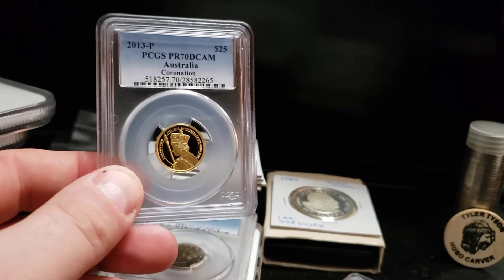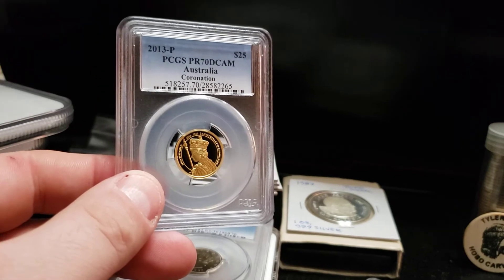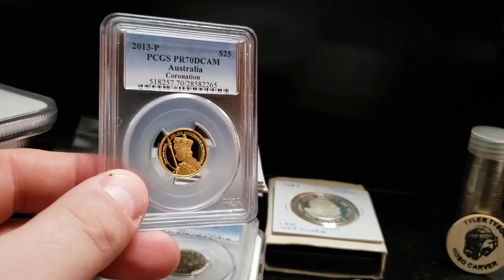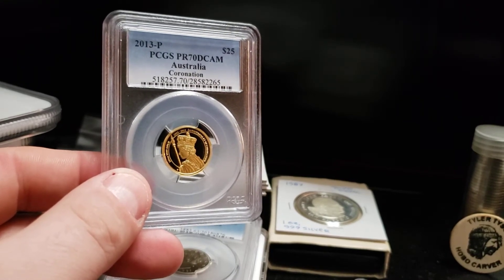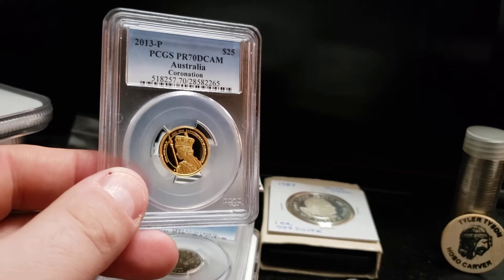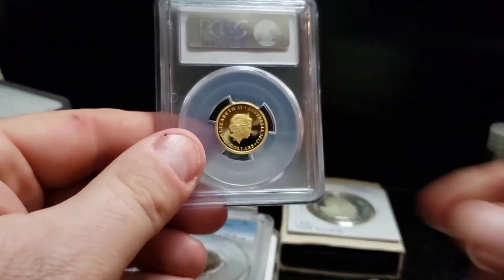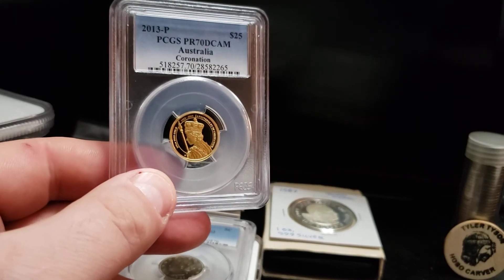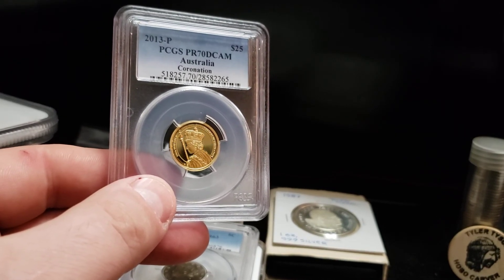2013 ¹/4 oz. GOLD Coronation Australia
This is a great type of cold to collect. It is near melt most times and has a great design. I hope you all enjoy.